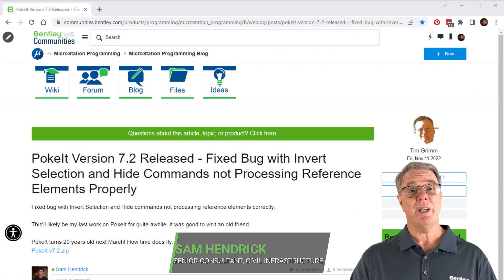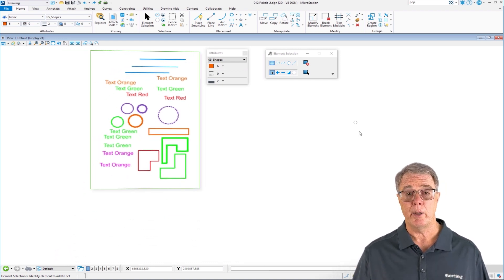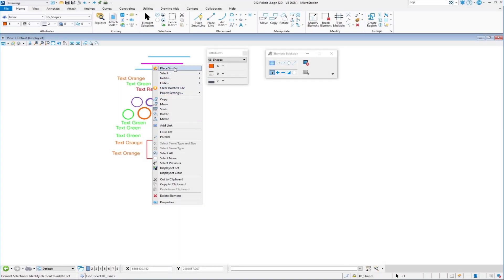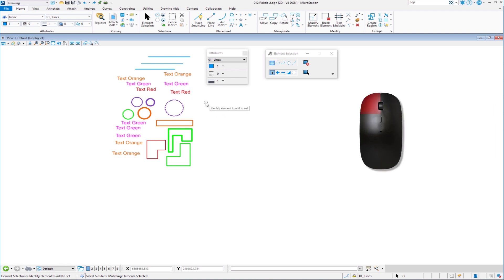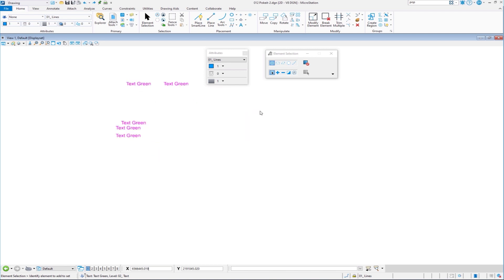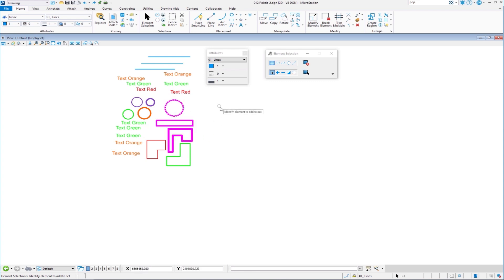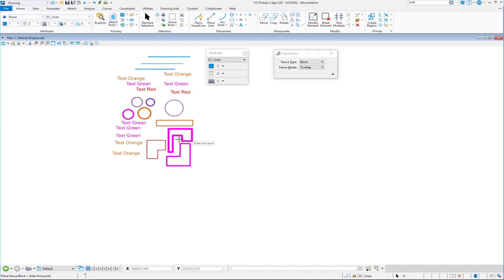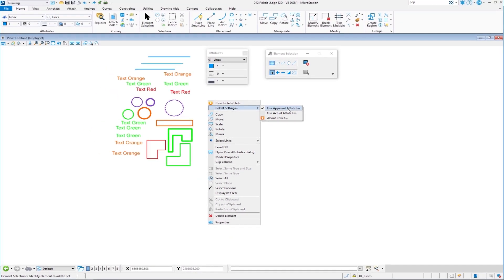Pokelt Tool in MicroStation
This very cool VBA can be added to MicroStation CONNECT and allow you to select similar Elements in your DGN file. It also allows you to Isolate and Hide Elements too!